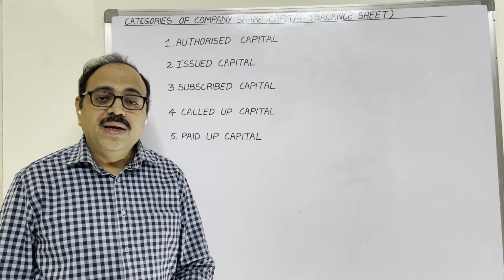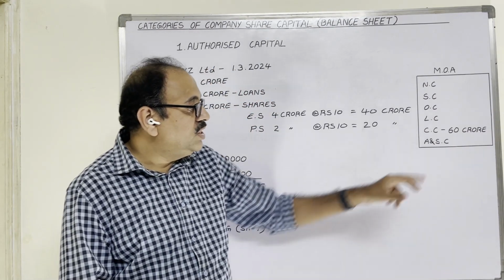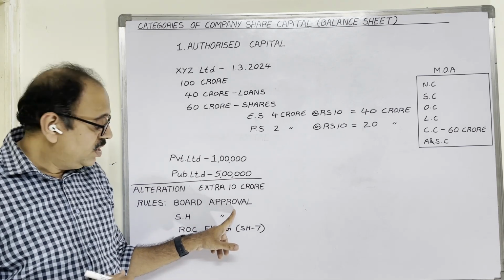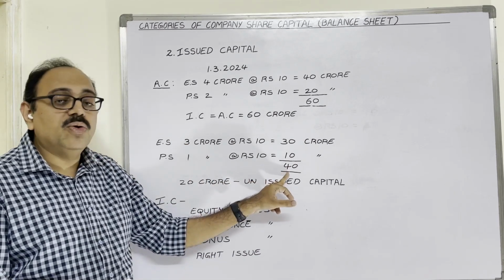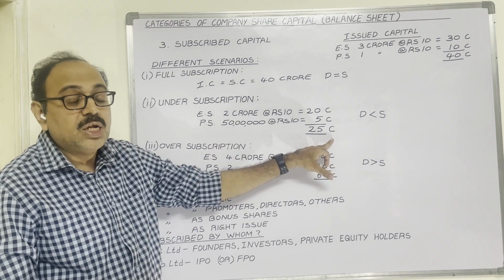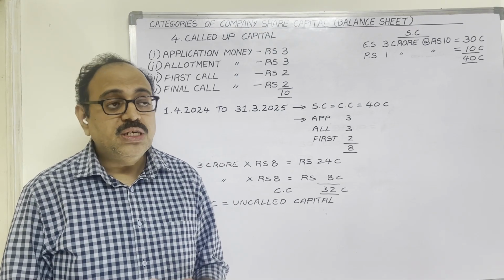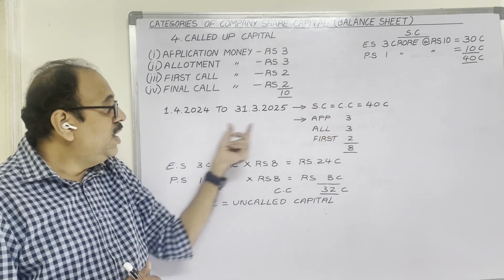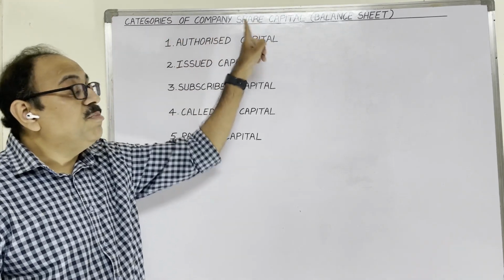Categories of company share capital || Anjaneya kumar vemuri || B Com, CA Foundation